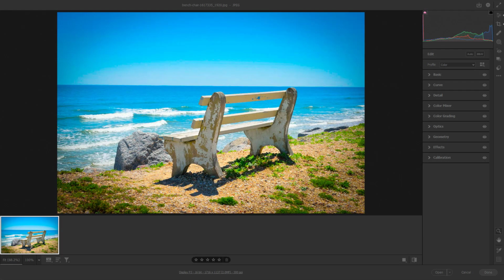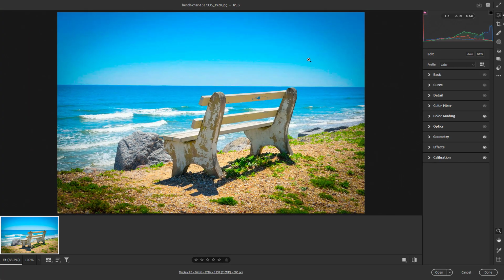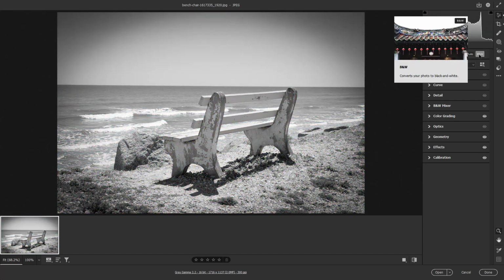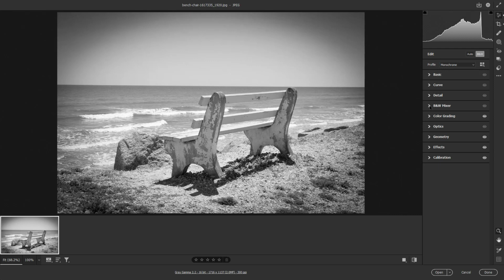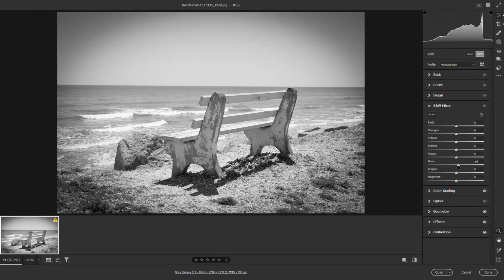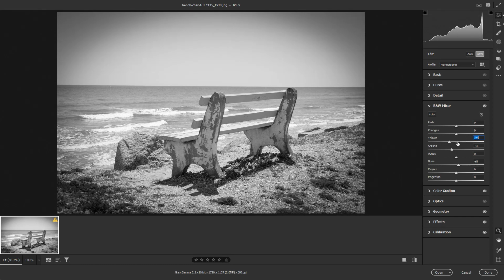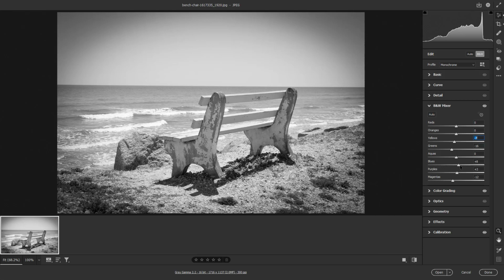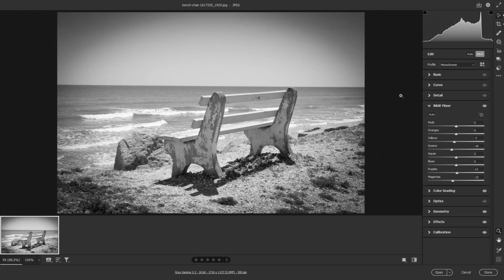Adobe Camera RAW - Lesson 16 - Edit Black and White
In this tutorial, we will be discussing about Edit Black and White in Adobe Camera RAW